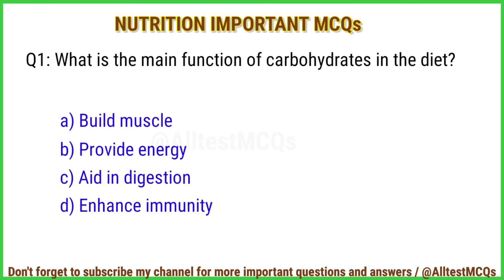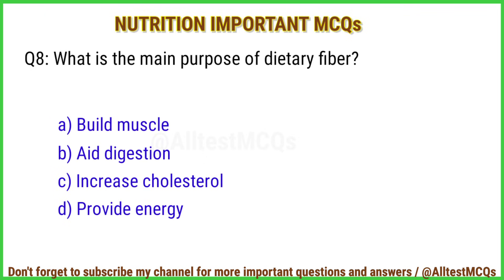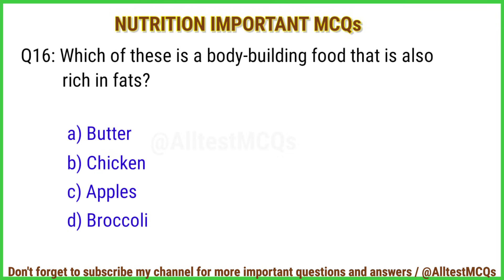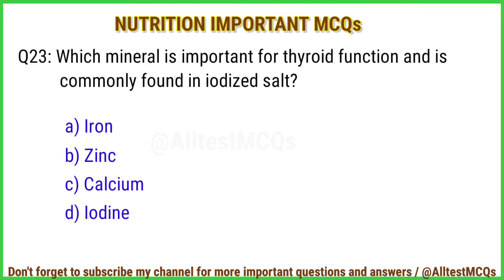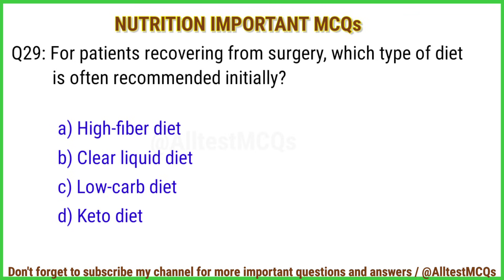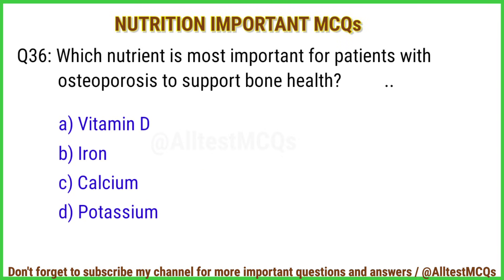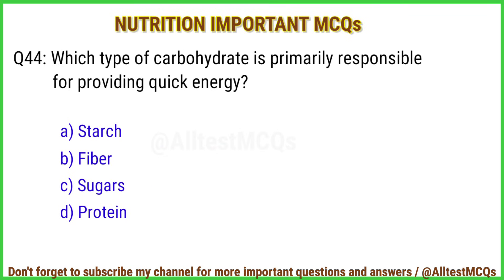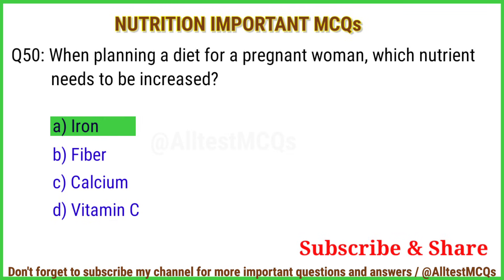Food and Nutrition MCQs | nutrition mcq | nutrition mcq questions answers | nursing exam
Boost your knowledge of Food and Nutrition with our comprehensive MCQs video!

Covering Key Topics:

- Nutrition introduction
- Classification of food
- Normal dietary requirements
- Food preparation
- Therapeutic diet
- Community Nutrition
- Preparation of diet

Nutrition Mcq for staff nursing exam,
rrb staff nursing subject wise mcq,
nutrition mcq,
nclex nursing exam,
nclex nursing prep,
nclex nursing mcq,
nclex canada,
mp group 5 staff nursing mcq
mp group 5 subject wise mcq
mp group 5 nursing exam preparation
nutrition mcq questions and answers,
nutrition mcq for competitive exams,
nutrition mcq ssb tgt,
nutrition mcq for staff nurse,
nutrition mcq for norcet,
mcq on food nutrition,
mcq on nutrition and its types,
food and nutrition mcq,
health and nutrition mcq,
food science and nutrition mcq,
nutrition mcq bpsc,
nutrition biology mcq,
nutritional biochemistry mcq,
nutrition mcq for bed entrance exam,
mineral nutrition mcq for bsc nursing entrance exam,
nutrition in human beings mcq,
nutrition and balanced diet mcq questions,
community nutrition mcq,
mineral nutrition mcq for neet,

These MCQs are only for education purpose.